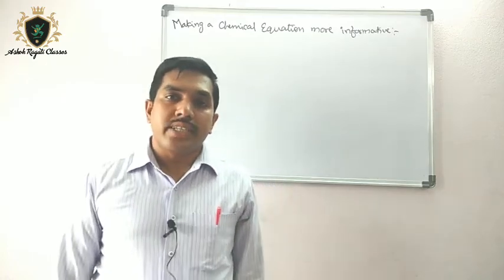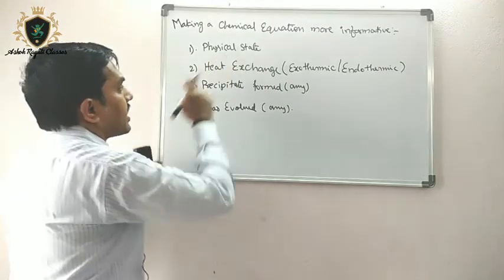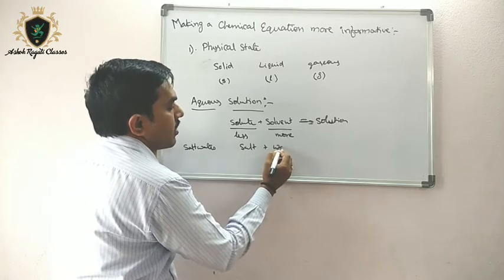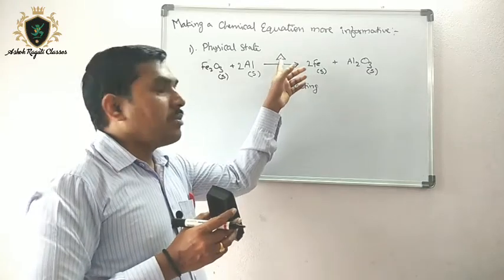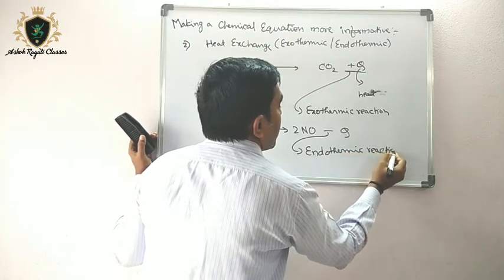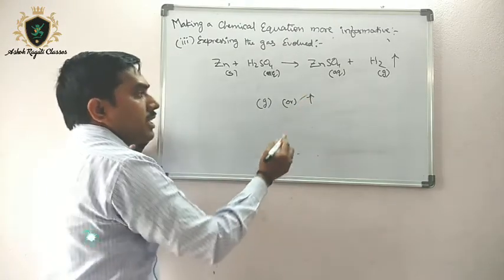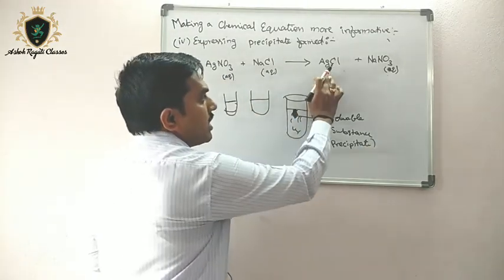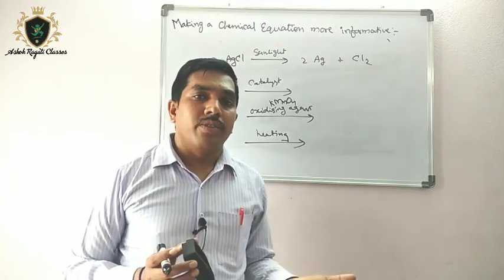SSC Physical Science (Telangana & AP): Chemical Equations:making Chemical Equations more Informative